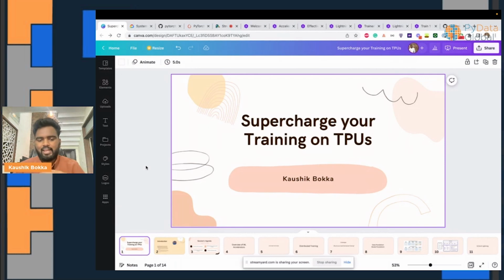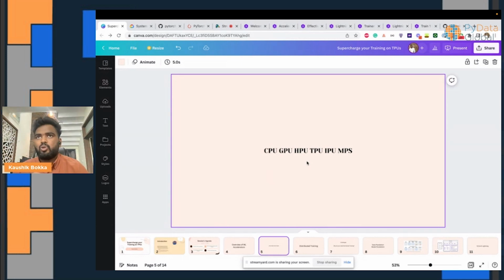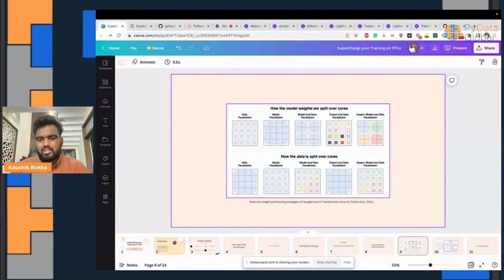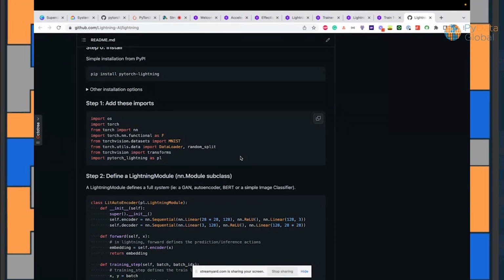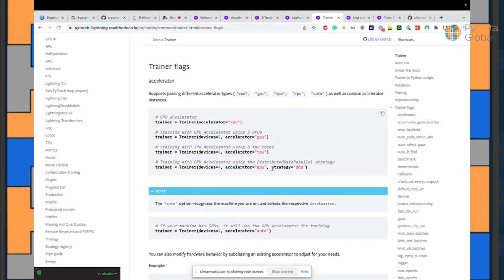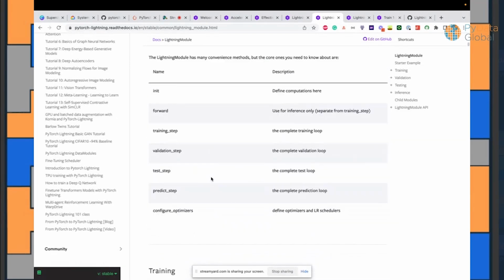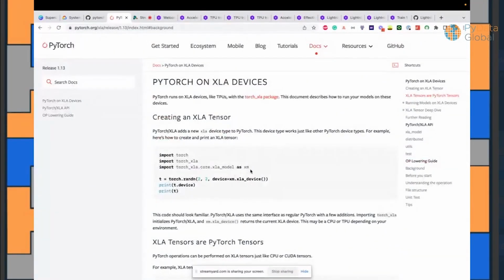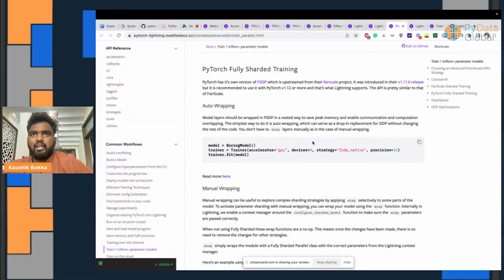Kaushik Bokka - Supercharge your training on TPUs | PyData Global 2022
This session will discuss scaling your PyTorch models on TPUs. We’ll also cover an overview of ML accelerators and distributed training strategies. We’ll cover training on TPUs from beginning to end, including setting them up, TPU architecture, frequently faced issues, and debugging techniques. You’ll learn about the experience of using the PyTorch XLA library and explore best practices for getting started with training large-scale models on TPUs.

00:00 Welcome!
00:10 Help us add time stamps or captions to this video! See the description for details.